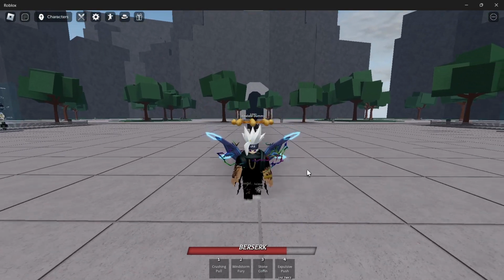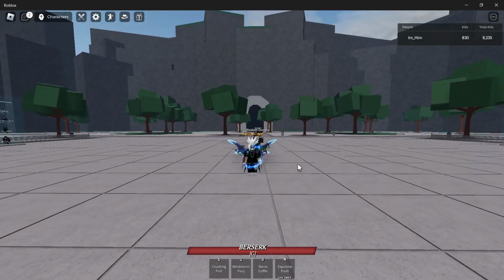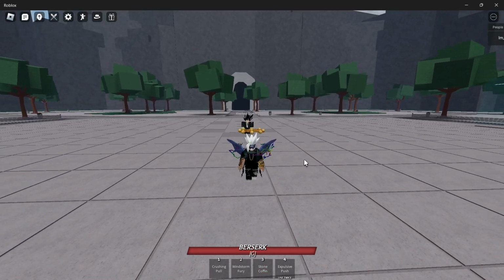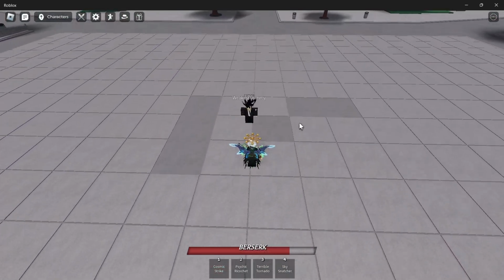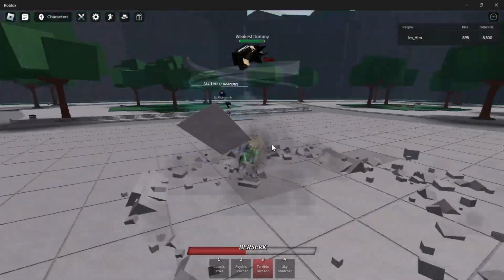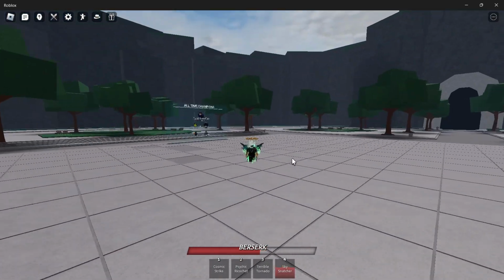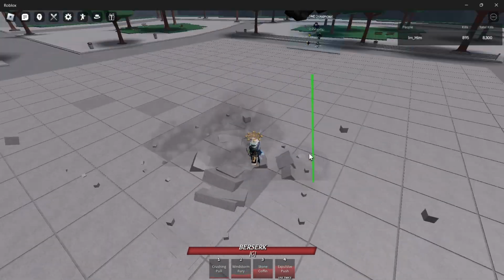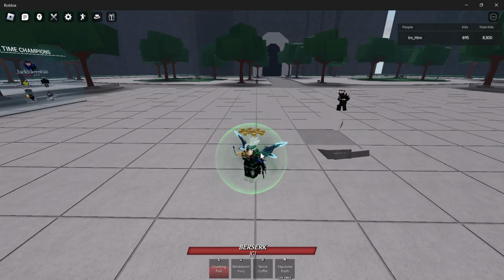Tatsumaki is finally FREE! | The Strongest Battlegrounds